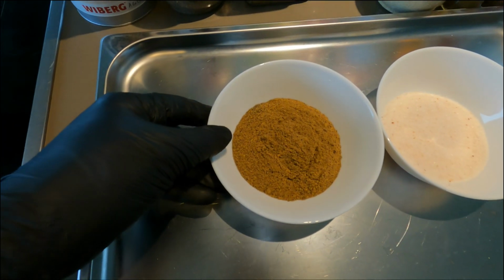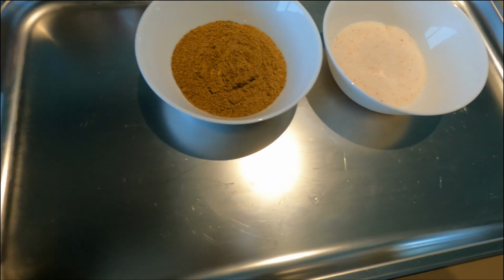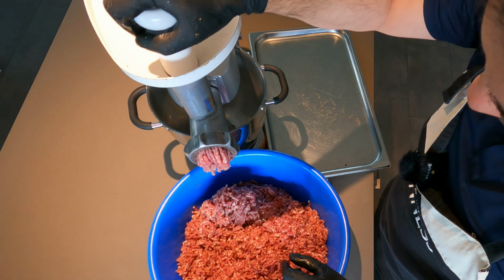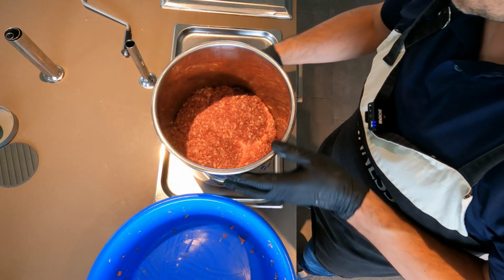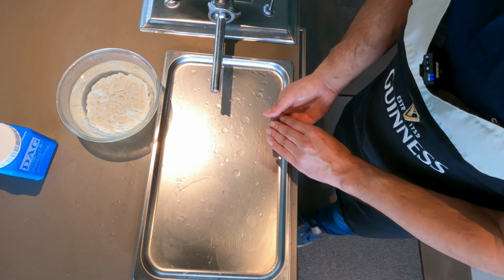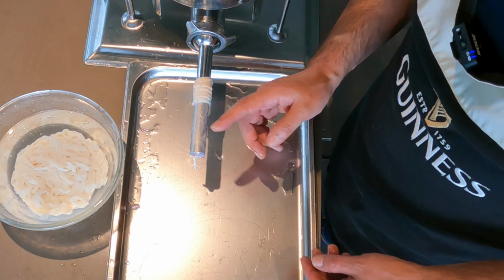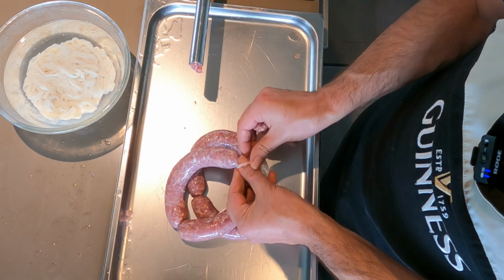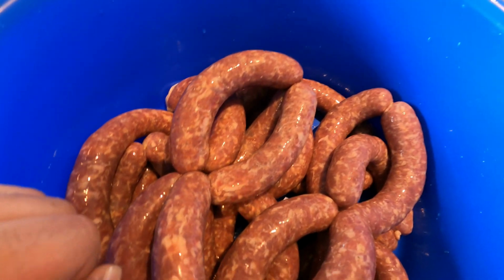EP1 - How to make Bauernbratwurst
In this episode I will show you how to make a Bauernbratwurst (Farmers Sausage). I will explain some of the tricks in this video, for a full lesson on various things to know when you make sausages check out Season 6 - Lessons.

THE BAUERNBRATWURST:
The Bratwurst is a tasty treat with a slight peppery taste with a gently flavour of garlic and corriander.

MEAT AND CASINGS:
Pork Casing: 30/32mm
Pork: Neck Meat, Free Range (I only use Free Range meats)

LIQUITS:
NOTE: All amounts are per KG Meat
100ml ICE Water

- Salt: (UR Salz - Mountain/Rock Salt from Austria). 18gr
- Course Ground Black Pepper: 2.5gr
- Ground Garlic: 2gr
- Ground Onion: 1gr
- Ground Cumin: 0.5gr
- Ground Corriander: 1.5gr
- Ground Carraway Seeds: 1gr
- Ground Sweet Red Paprika: 1gr
- Ground Nutmeg: 0.5gr

This is an amount of 10gr per KG meat (excluding the salt).

I recommend when you make your first batch to fry up a little taster before you fill the sausages. Then make small adjustments if needed to your taste.
If you need to incease salt I recommend not to go over 19gr per KG on fresh sausages. Also if you like to reduce, don't go below 16gr per KG. Don't forget, salt is a flavour carrier.

Hopefully you enjoyed the video and like the recipe.

The Steirerbua